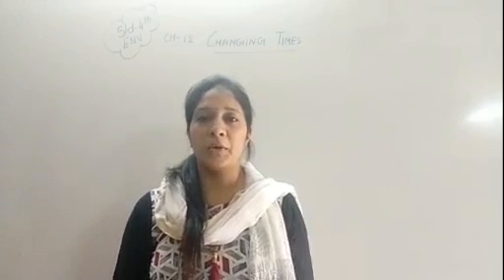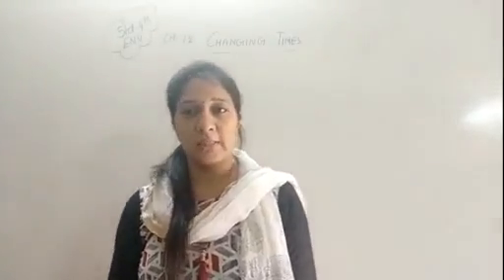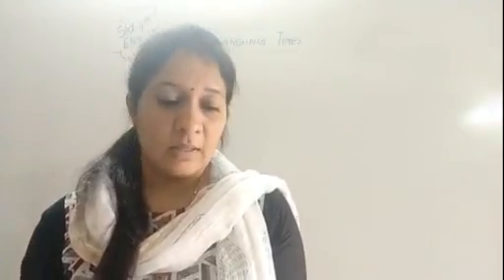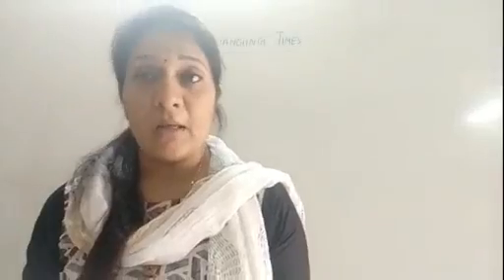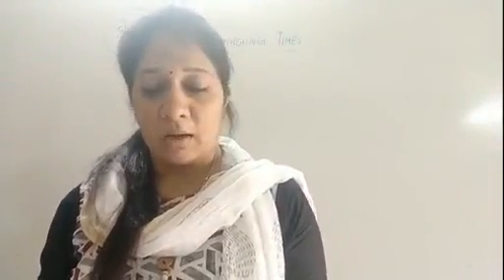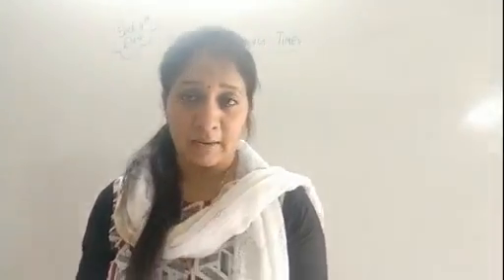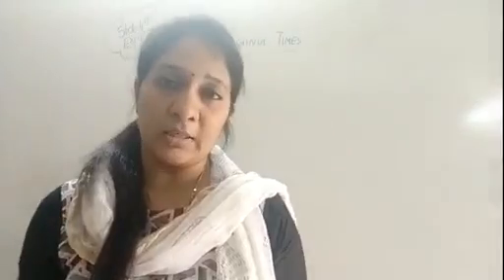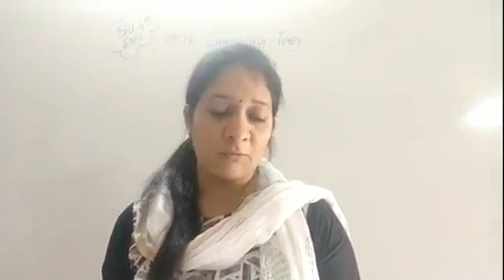Std 4 Env Ch 12 Changing Times part 1